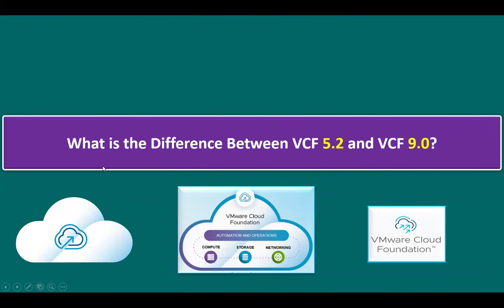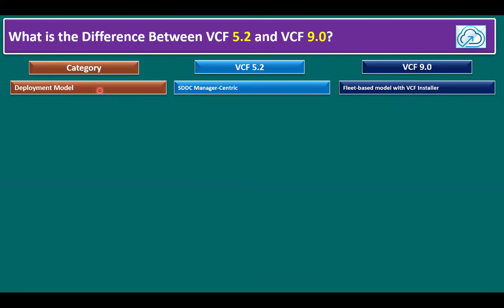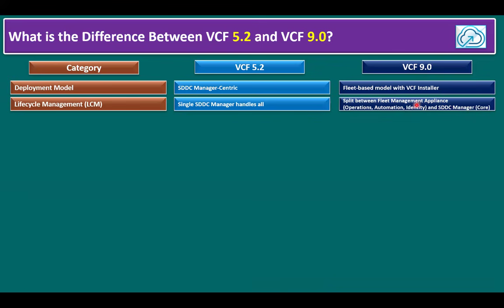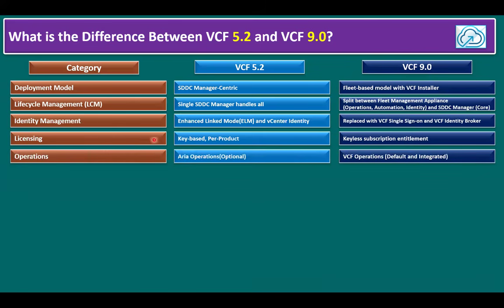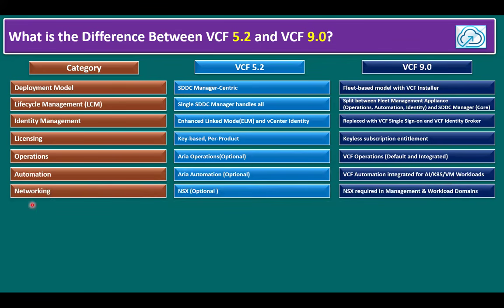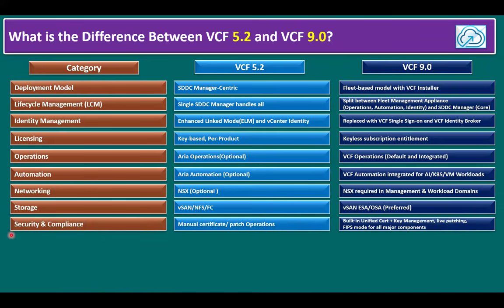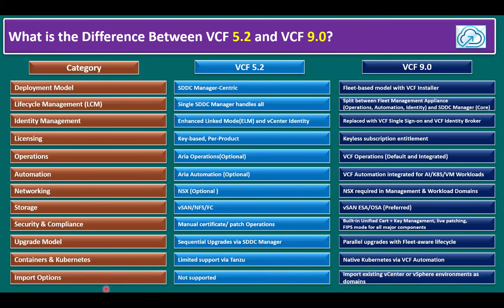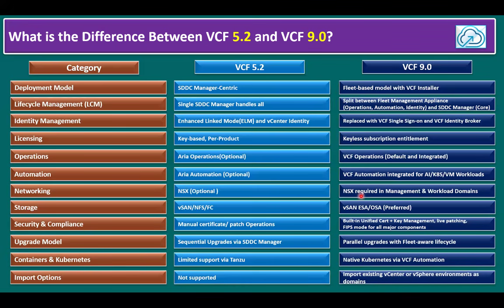What is the Difference Between VMware Cloud Foundation (VCF) 5.2 and VCF 9.0?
Curious about the differences between VMware Cloud Foundation (VCF) 5.2 and VCF 9.0?
In this video, we break down all the key updates, improvements, and changes between these two versions so you can understand what’s new and what’s improved in VMware Cloud Foundation.
Whether you’re an IT professional, cloud engineer, or just exploring VMware technologies, this comparison will help you stay up-to-date with the latest in cloud infrastructure.

✅ Topics Covered:
• Overview of VCF 5.2 features
• New features in VCF 9.0
• Architectural changes and enhancements
• Key differences you need to know